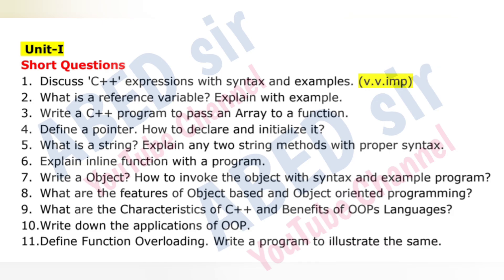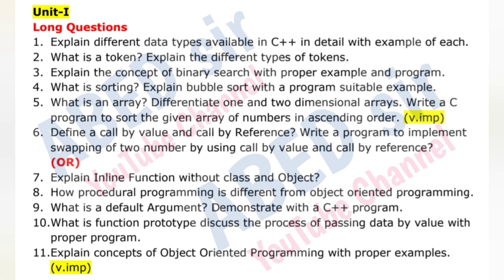programming in C++ Imp Questions 2024 Bsc II 2nd Sem semester important OU KU PU TU MGU SU